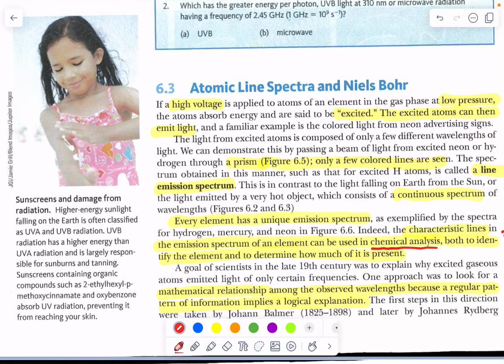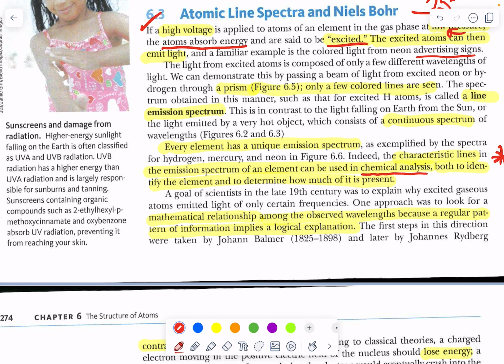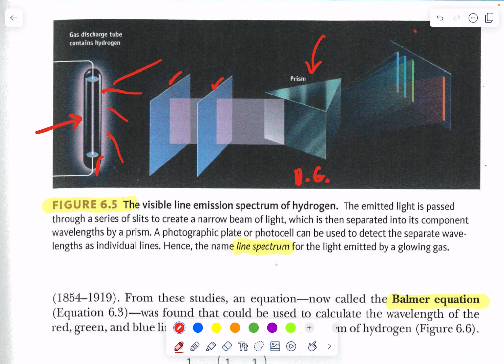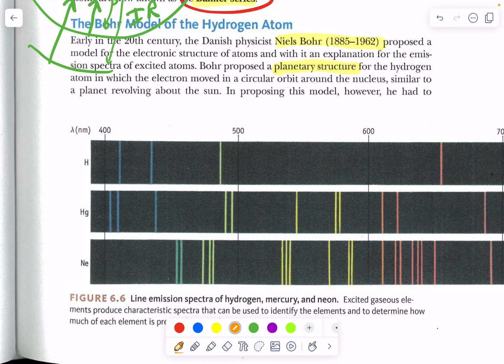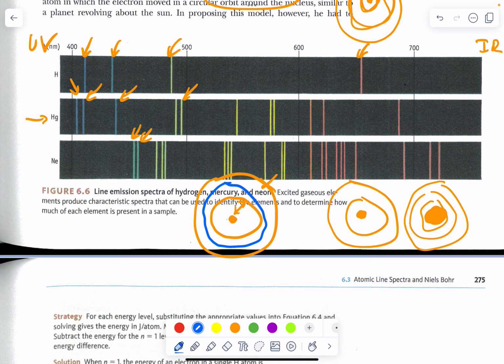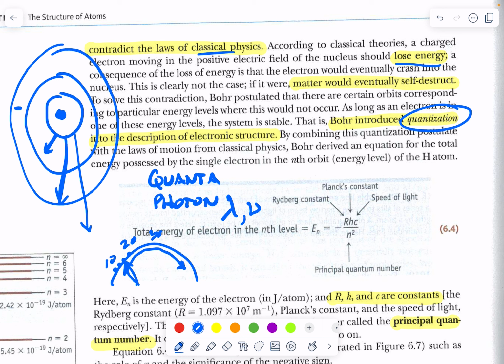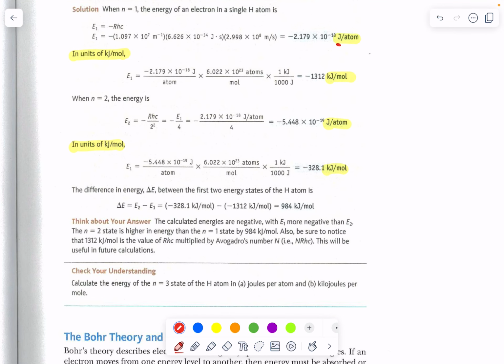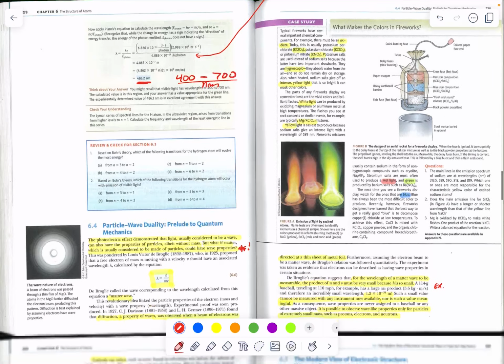APC c6 lesson3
Atomic line spectra